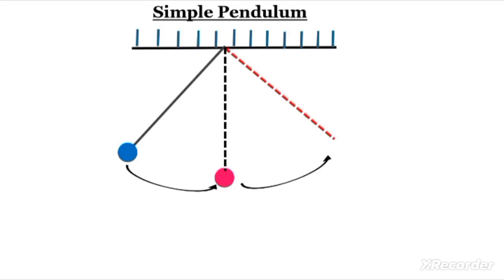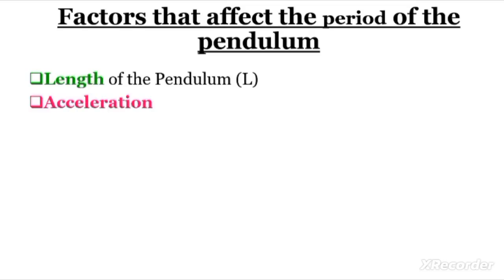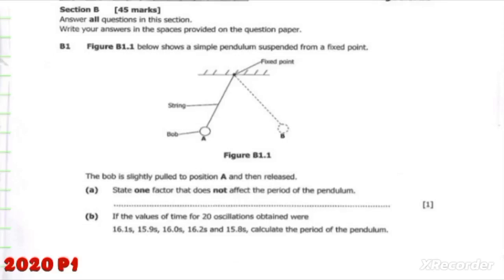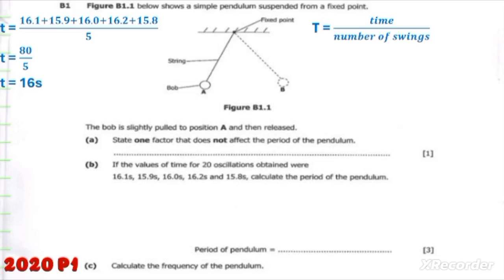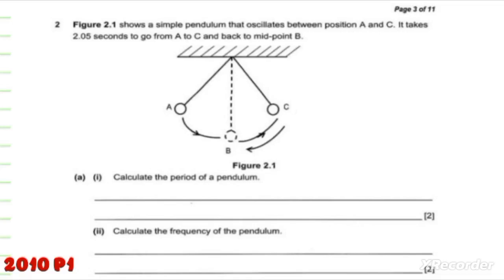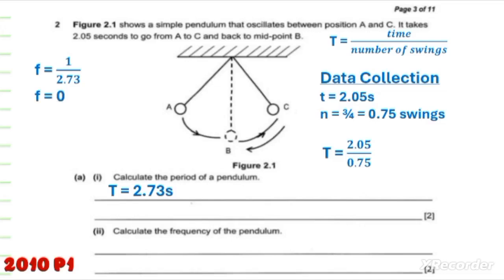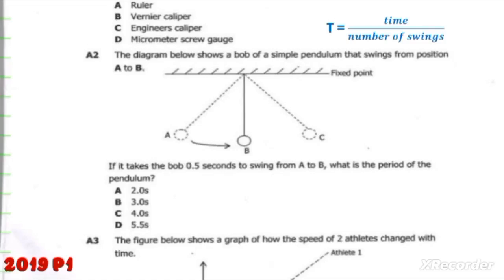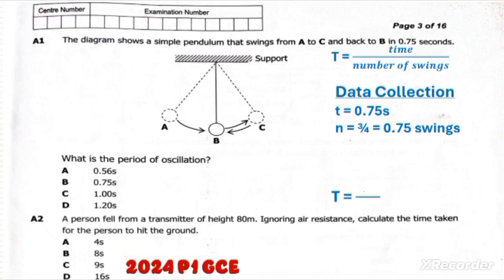ECZ, Simple Pendulum